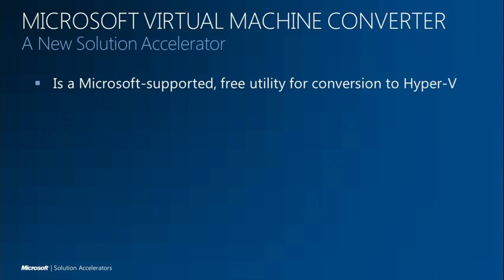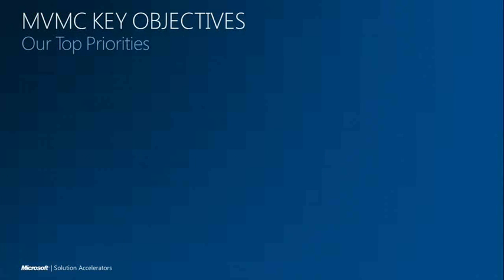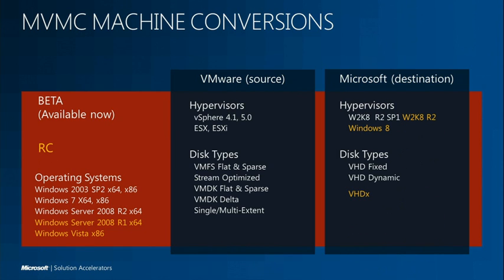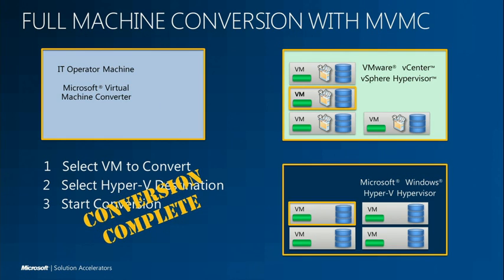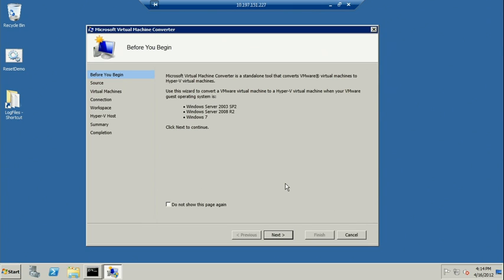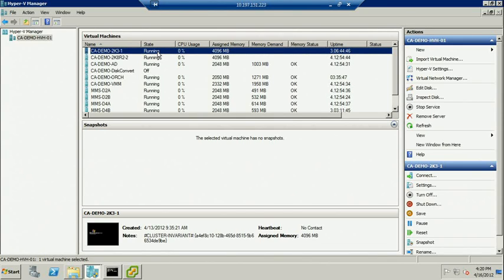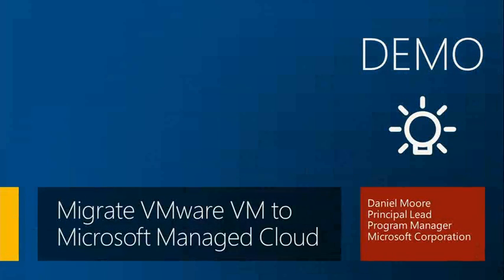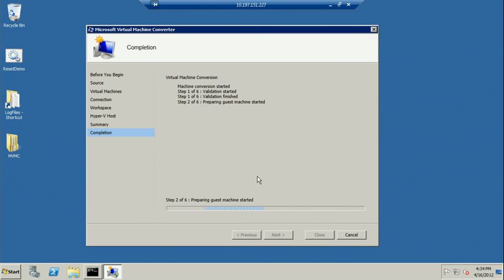MMS 2012 Using Microsoft Virtual Machine Converter to Migrate to Hyper V